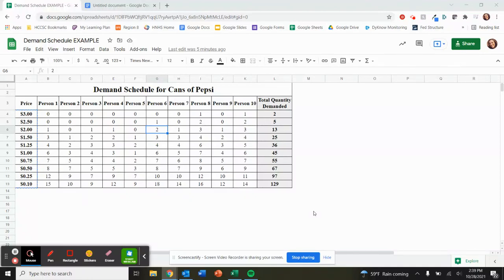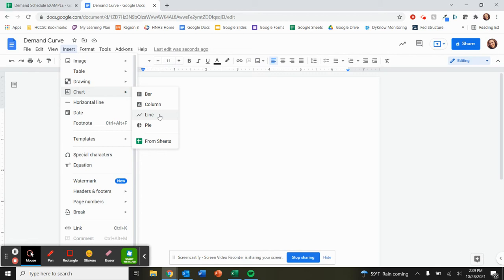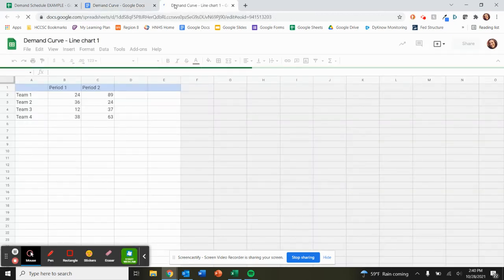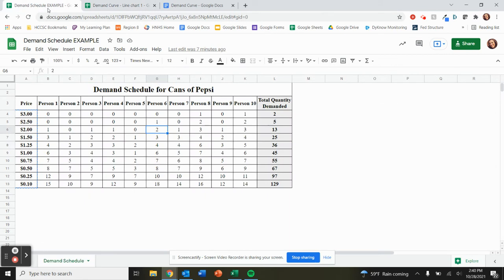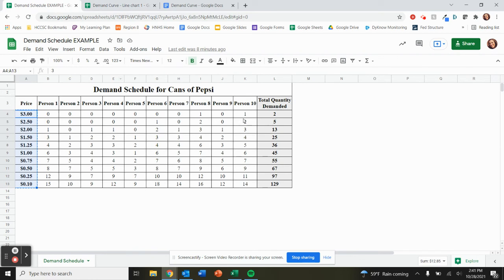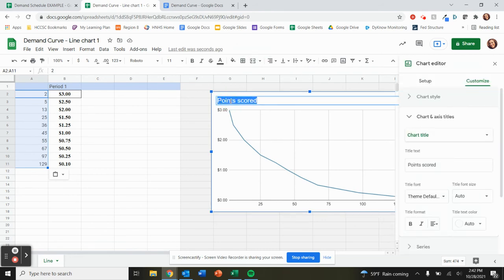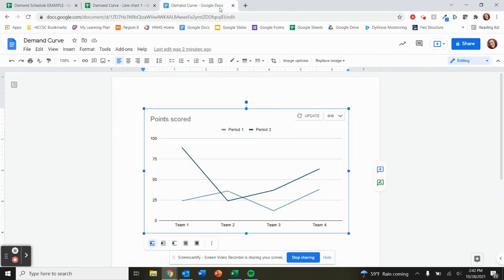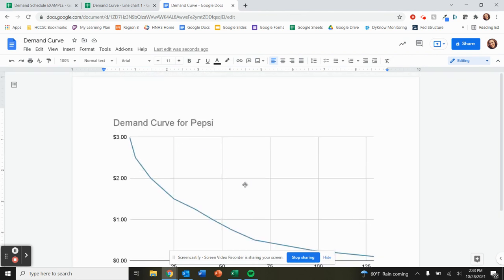Creating the Demand Curve